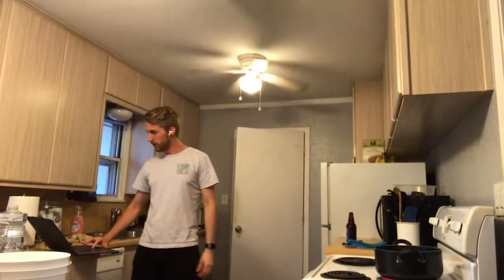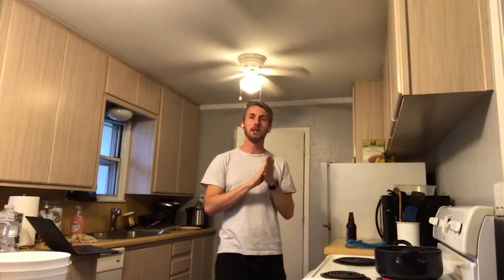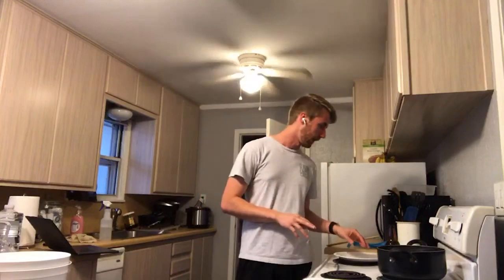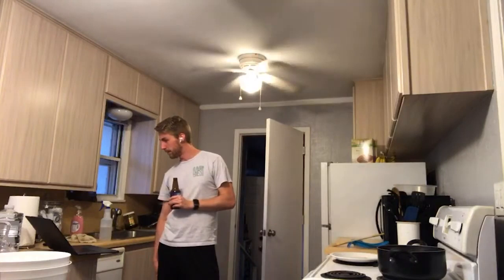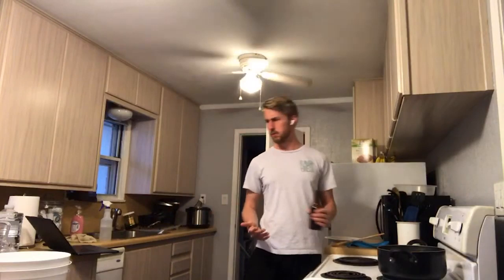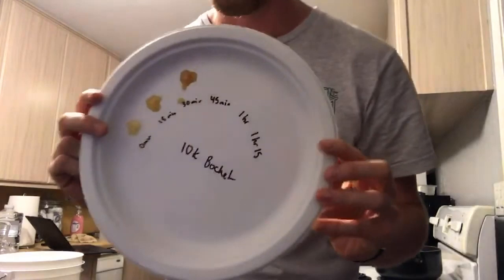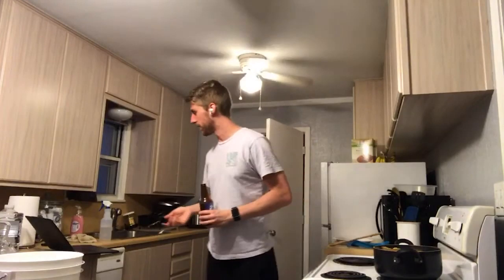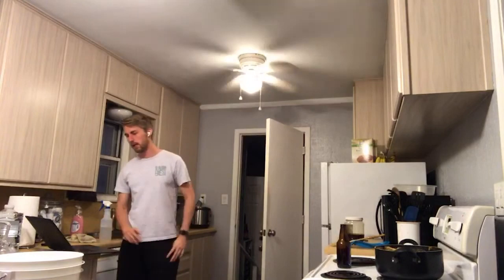What's New With Me(ad): Episode 8: The 10k Bochet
Hey friends, this episode of What's New with Me(ad) is taken from a livestream I did this past weekend! I am talking all about bochets and answering various questions you guys have for me. Thanks for supporting the channel. Help get the channel there by sharing a video!

Recipe for this Bochet:

3.5 Pounds of Orange Blossom Honey
1 Gallon of Spring Water
5 Grams of Lalvin EC-1118

Original Gravity: 1.025 - Around 13.5% ABV